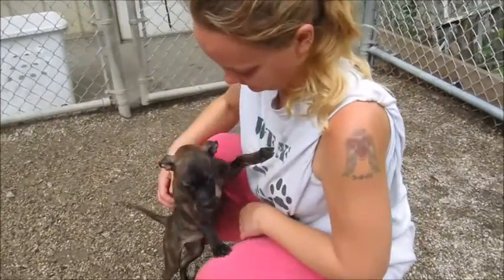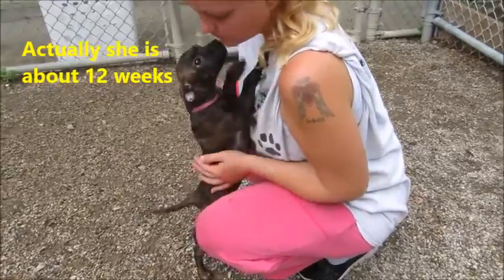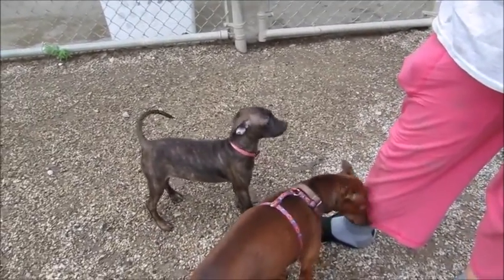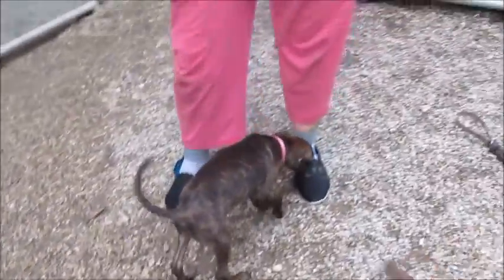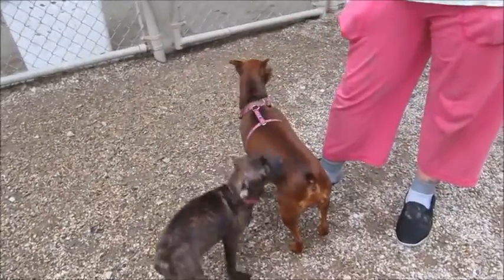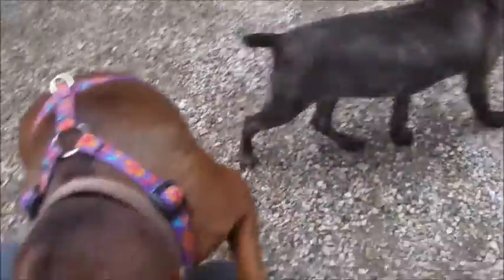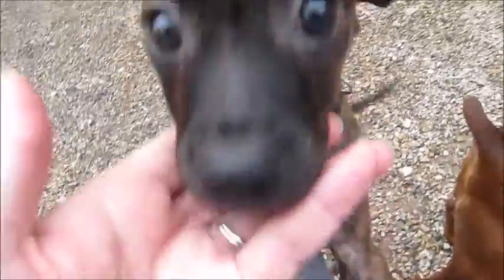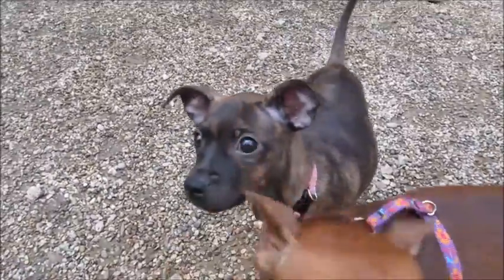Brooke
Meet the oh so adorable Brook! Brooke is a 12 week old Miniature Pinscher/French Bulldog mix. Look at those adorable floppy ears and what pretty brindle coloring. Brooke is an extremely friendly and loving puppy. You fall in love with her the moment you meet her because she just wants to be with you and be your best friend. She will need an active family to play with. She is just the sweetest little girl!